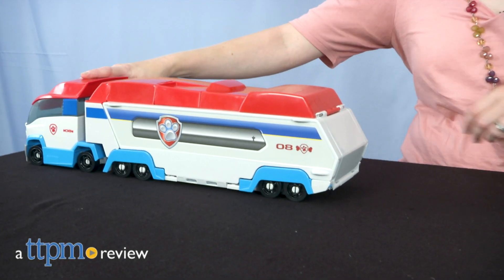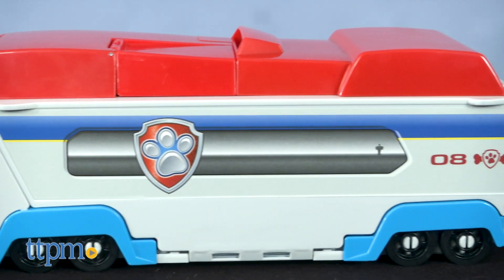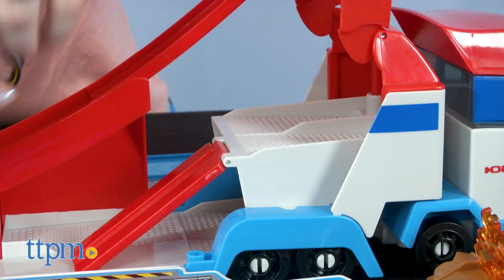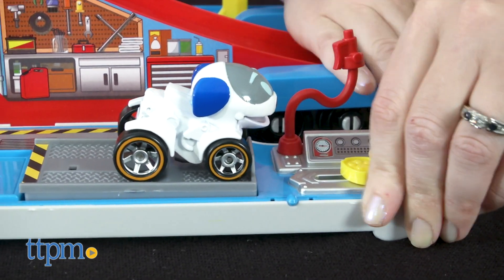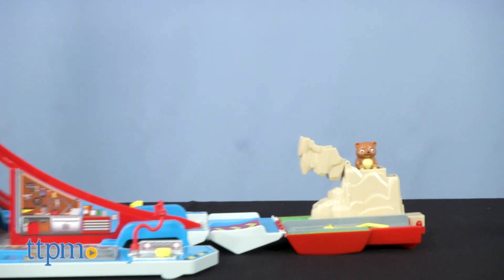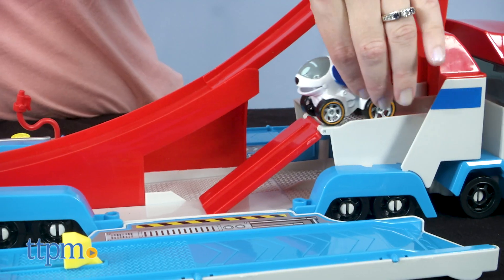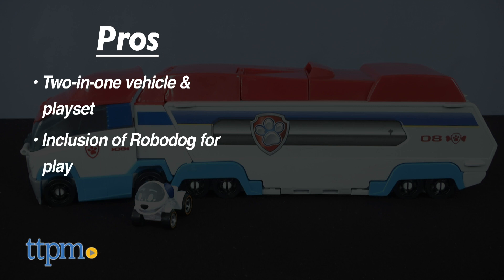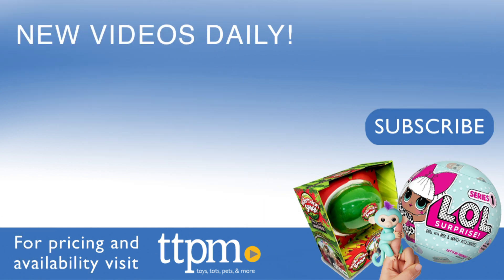PAW Patrol Launch'N Haul Paw Patroller Truck Review from Spin Master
NEW PAW Patrol Launch'N Haul Paw Patroller from Spin Master! Compatible with True Metal vehicles! Includes three stunt and play features when you open it up. Robodog vehicle is included to start the fun. See more in this video review! For full review and shopping info

Product Info: Send PAW Patrol on a roll out of the new PAW Patrol Launch'N Haul Paw Patroller. This is a little bit smaller than the original Paw Patroller toy, and that's because it's compatible with PAW Patrol True Metal vehicles and includes a bunch of stunt features for those vehicles. You can fit up to seven True Metal vehicles inside the Paw Patroller, and you get a Robodog vehicle to start the fun.